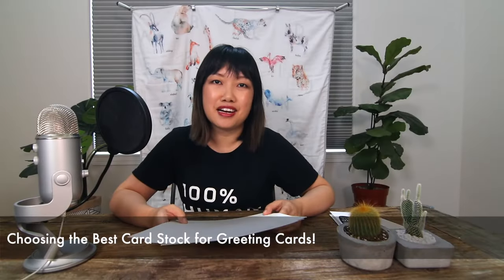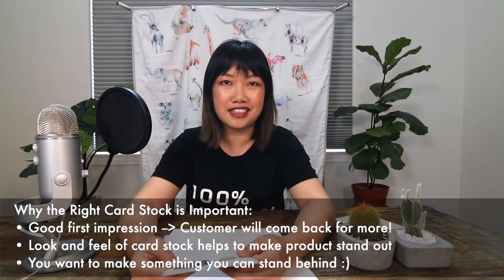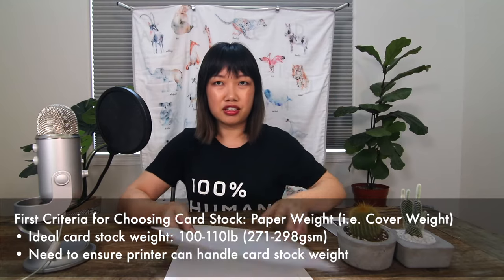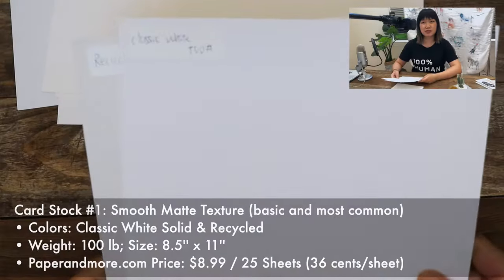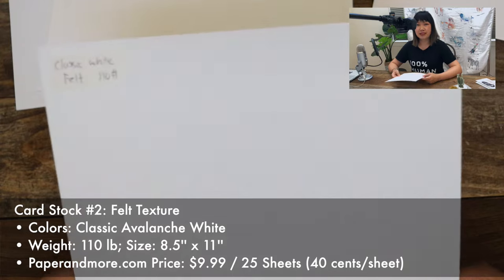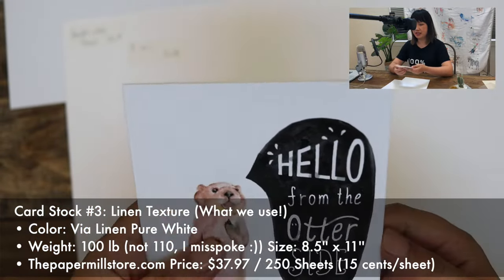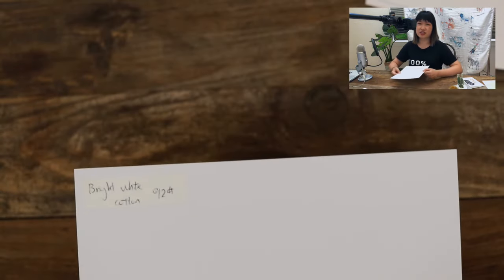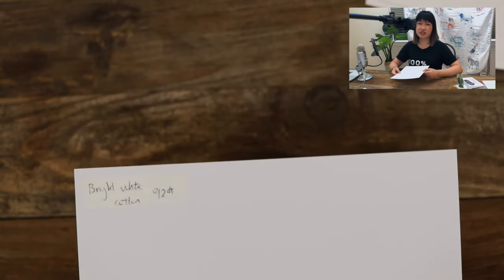What is the Best Card Stock Paper to Print Your Own Greeting Cards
Not all card stock are created equal! Printing your own greeting cards can be a rewarding part of your creative business journey once you figure out the nuances people don't often talk about. One of those nuances is picking the right card stock. I spent the first 2 years of my business experimenting with several types of card stock and have narrowed down to 4 that I recommend. In this video, I'll share what I like/don't like about each, what 3 key factors you should consider when choosing a card stock for your designs, what I use for my greeting cards, and other things you may not have thought about.

0:00 Why shopping for card stock feels like shopping for white paint
0:53 First impression matters
2:01 Three key factors
4:14 Review 4 card stock types: classic white, linen, felt, cotton
9:48 Conclusion
11:15 Your questions and comments may become a future video

I created my own greeting card template to place 2 cards on a single page, now available in A2, A6 and A7 size

Whether you are just starting out and not sure which paper is best for you, or you're ready to commit to a card stock to print your card designs, here are the card stock and paper companies I use for my business and recommend:
- Red River offers high quality card stock for artists and photographers. My favorites are their River Linen and Polar White Matte card stock
Scroll to the bottom of the page to get a sample kit so you can choose the right card stock for you
- Unfortunately one of my recommended store for lower quantity card stock is going out of business. My current go-to supplier is (lower cost but you have to commit to higher quantity)
It took me a couple of years before I started buying card stock in bulk once I committed to a single type of card stock. It's ok to start with small quantity even if the cost per sheet is higher, but do make sure you cards are profitable!

Other greeting card materials and tools we use:
- Clear Bag A2 Sized
Envelopes:
1. Inexpensive kraft envelopes if you just want one color/style
2. Wide range of colors/styles, you can purchase individual envelopes or mix colors
- Epson V600 Scanner
- Electric Creasing Machine
- Manual Scoring Board (what we were using before)
Cathy is a self taught watercolor artist based in Los Angeles, CA. Easy Sunday Club was started by Cathy and her husband Nam and is a collection of Cathy's modern paintings, art prints, and baby/children's soft goods that showcase playful interpretations of subjects in her expressive painting style. Prior to art, Cathy got an MBA and worked in corporate for 10 years and Nam is an attorney. This channel is our way of giving back to the art community and covers Watercolor Tutorials, How To Videos, Product Reviews and the Business of Art.
A full list of the equipment we use is available at our